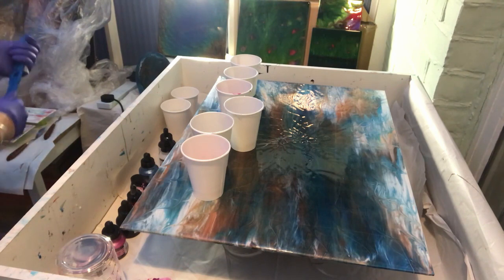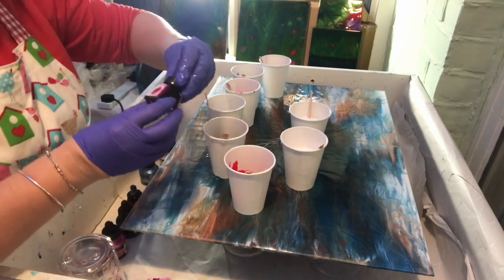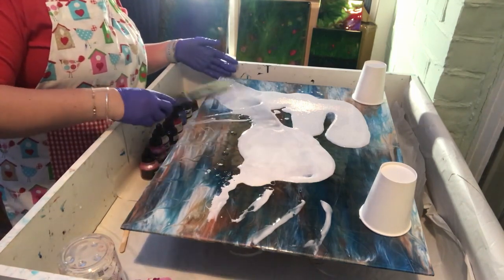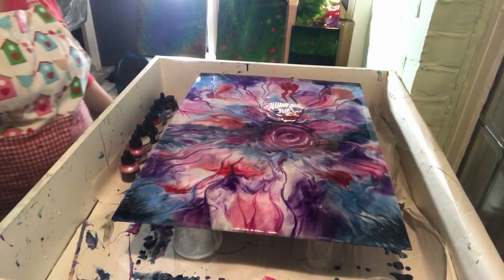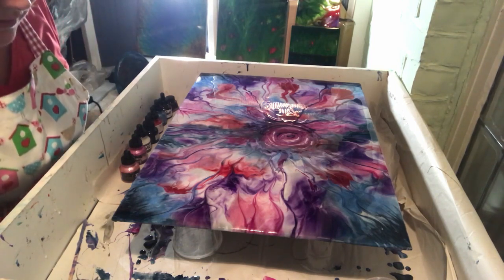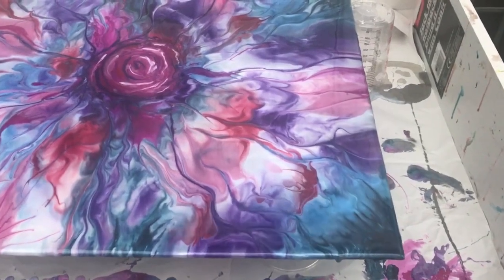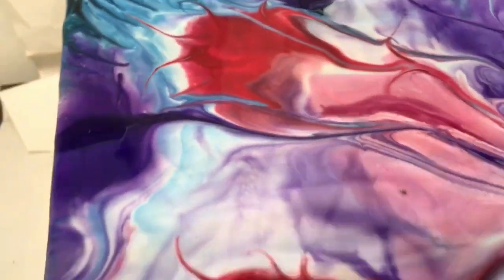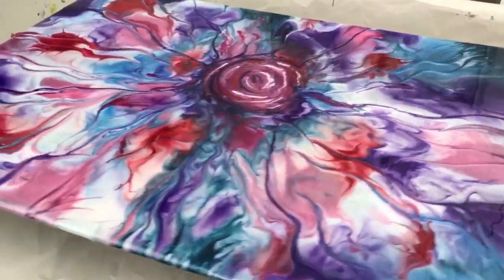18 - Epoxy Resin Art - Alcohol Inks Explosion of Colour. Feel the Love & Vibrancy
Welcome all, hope you had the most amazing weekend.

Thank you all for your continued support and positive feedback.  So much appreciated.  Its encourages me to continue with my channel and share my art journey with you all.

I have finally caught up on my back log and only have the two from this week to upload.  YAY ME.

I love, love, love this piece, when I look at it, it feels like its trying to trigger an emotion or memory when I look at it.

What do you see or feel when you look at it?

Love the vibrant colours, the image and how I am learning to work with Resin in my art.  I am continuing to push and challenge myself with trying to transfer my art skills to this medium.

Have a wonderful sleep and cya you on my next video.